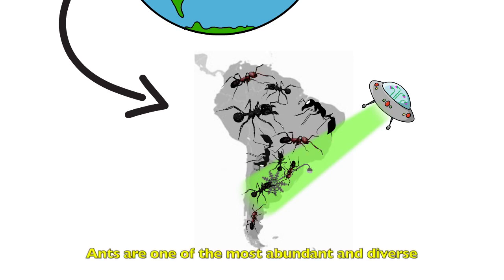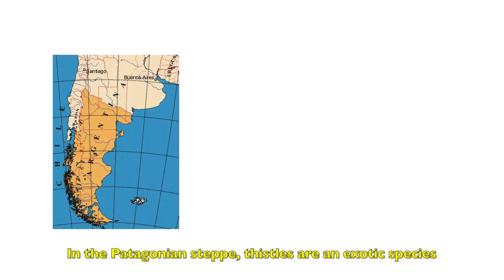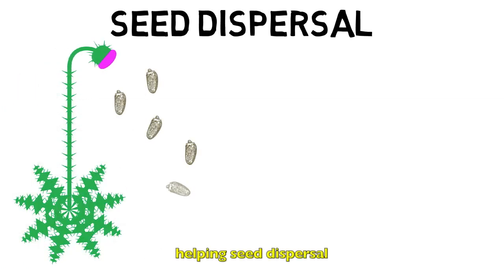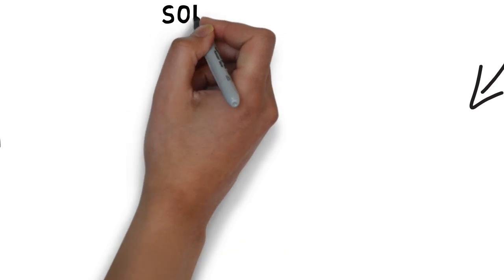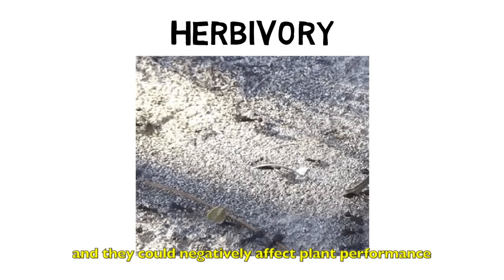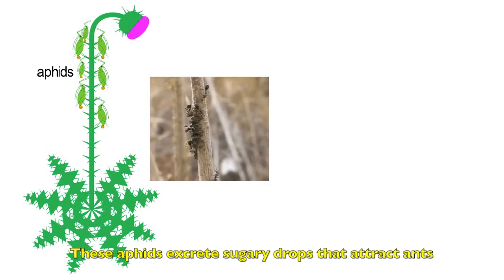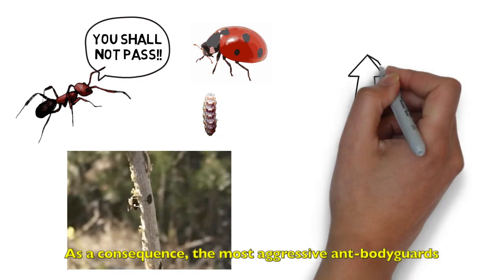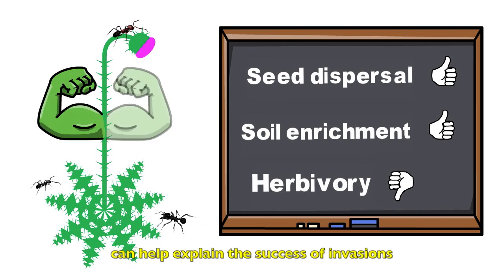ALIEN THISTLES - The 8th passenger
Hi! We are LIHO a group of argentinian biologists that use ants as models to answer questions of ecological and practical relevance.

Through this video we want to show the main results of our research on how positive and negative interactions between native ants and exotic plants may affect thistle invasion.